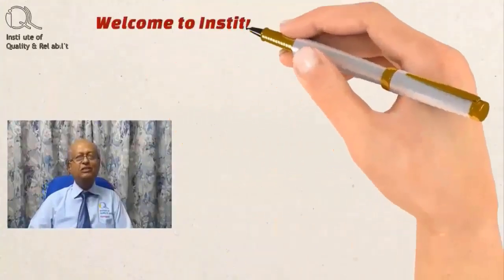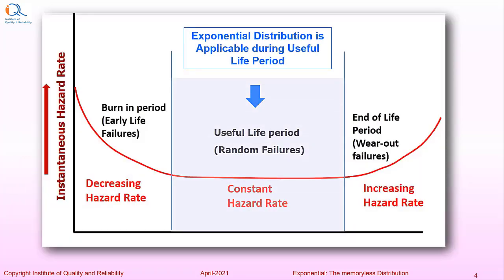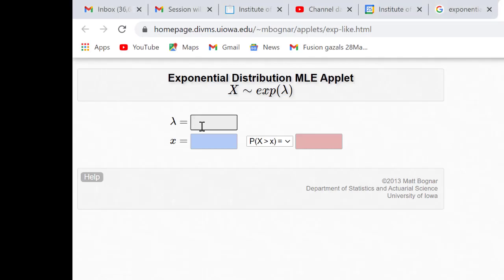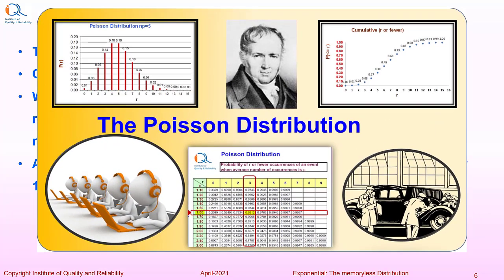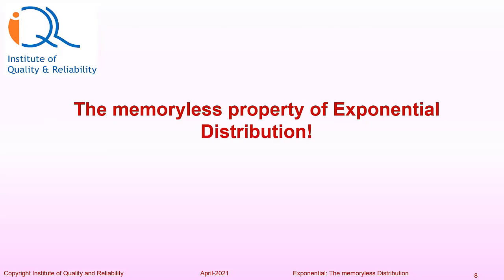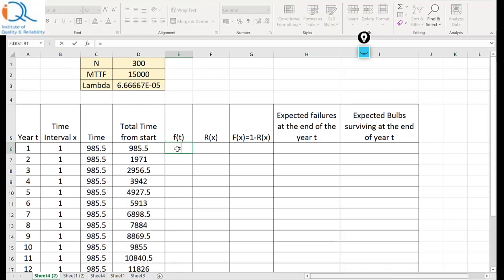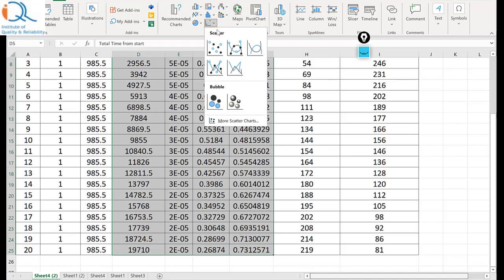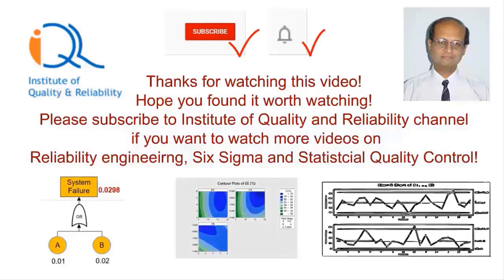Remember this Memoryless Exponential Distribution!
Dear friends, I am happy to release our 59th video on Exponential Distribution! Exponential Distribution is appropriate mathematical model when failure or hazard rate is constant. It is often known as "Memoryless" as reliability in any time interval is same! Exponential Distribution has many applications in Reliability Engineering such as electronic components. Many reliability procedures in MIL Standards assume constant failure rate and Exponential Distribution!

Hope you find the video interesting and useful!